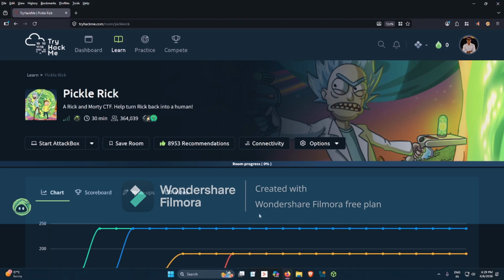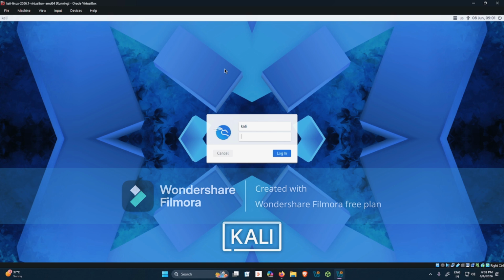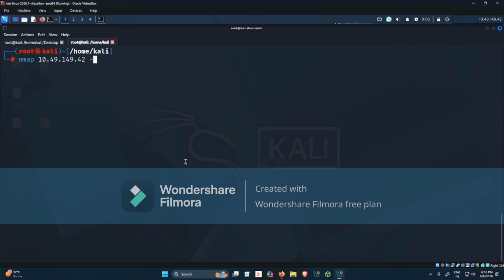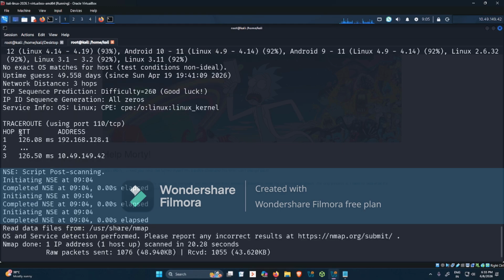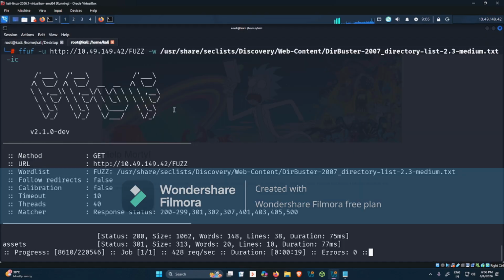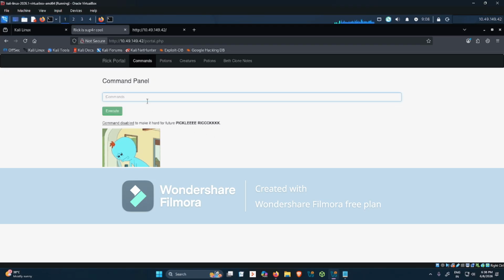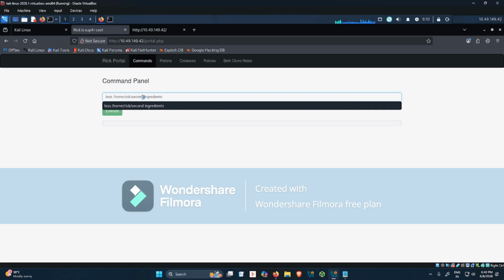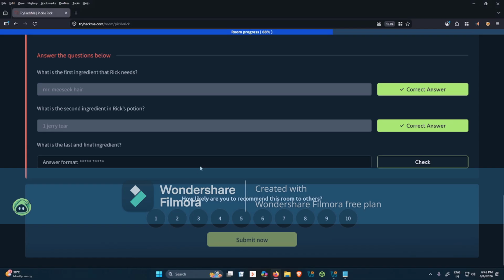TryHackMe Pickle Rick CTF Walkthrough | Complete Solution for Beginners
🚀 Welcome back to HackerL1!

In this video, I solve the Pickle Rick CTF challenge from TryHackMe. This beginner-friendly walkthrough covers the complete process from enumeration to privilege escalation and finding all the flags.

🔍 What you'll learn:

Reconnaissance and Enumeration
Web Application Analysis
Finding Hidden Credentials
Command Execution
Linux Enumeration
Privilege Escalation Basics
Capturing All Flags

⚠️ Educational Purpose Only:
This video is created for cybersecurity education and ethical hacking training. All activities are performed in a legal lab environment provided by TryHackMe. Do not attempt these techniques on systems you do not own or have permission to test.